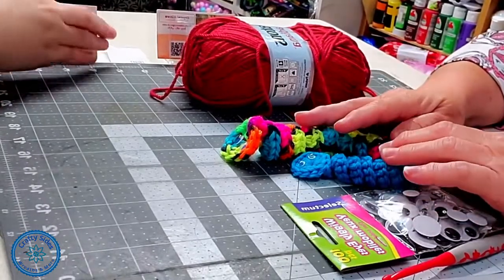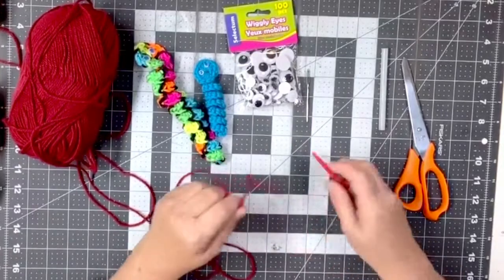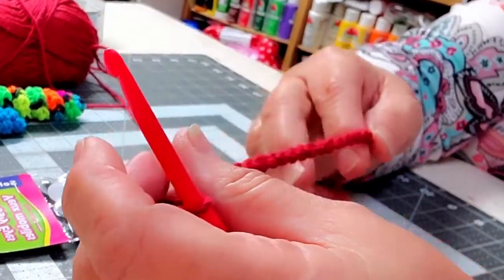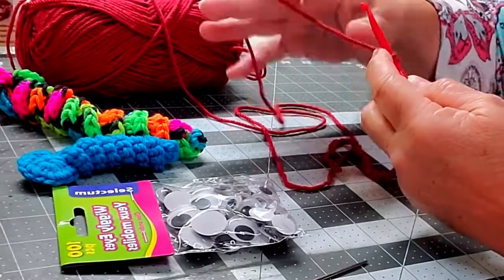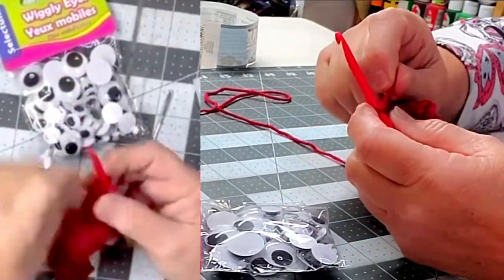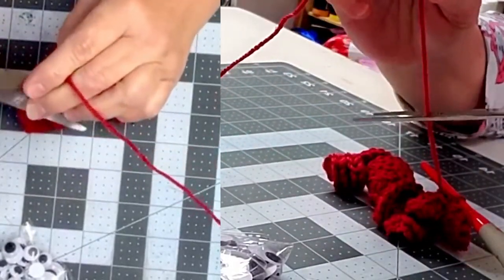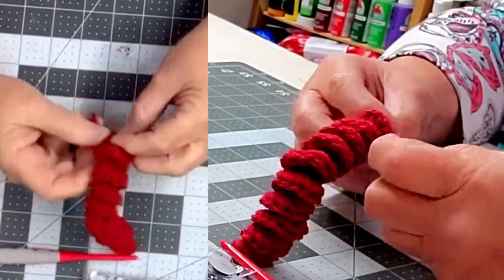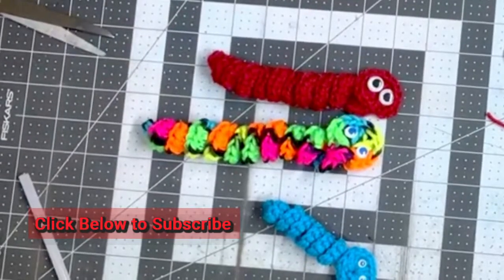DIY Crochet Worry Worm tutorial.